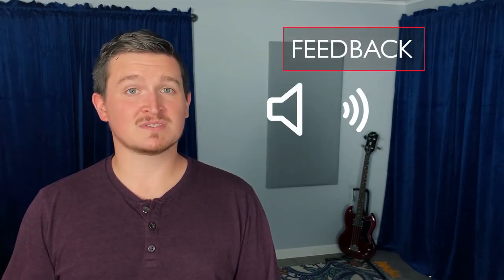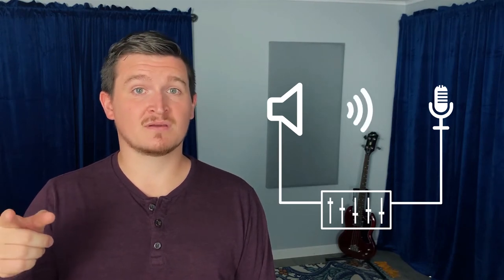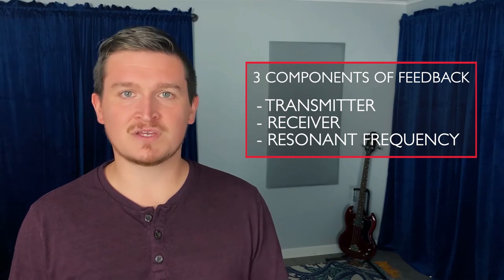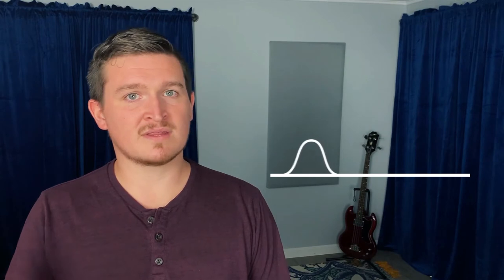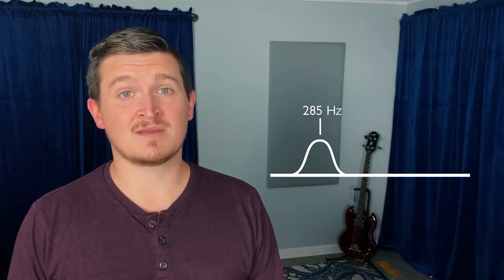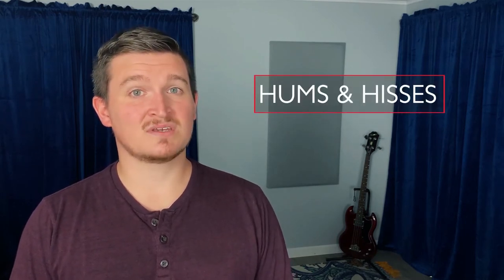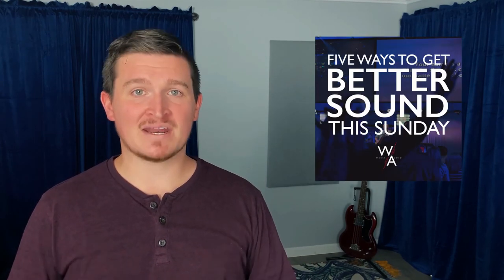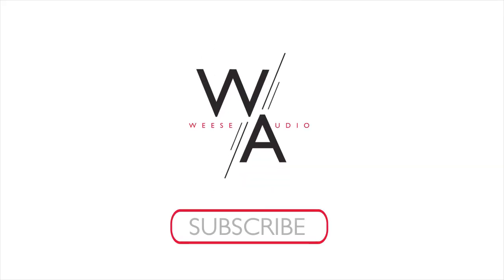Fixing Feedback, Hiss, and Hum in Your Church Sound System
Nobody likes having audio issues, especially feedback. Today I'm talking about how to hunt down feedback, and destroy it. I also go over some other common problems, like high frequency hiss, and nasty power hum.